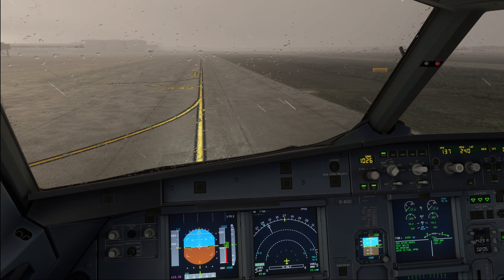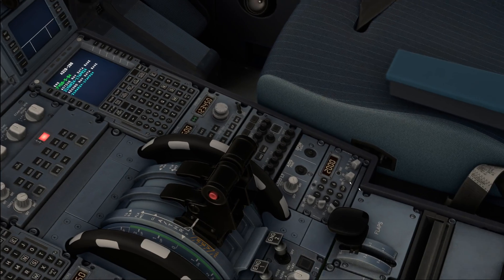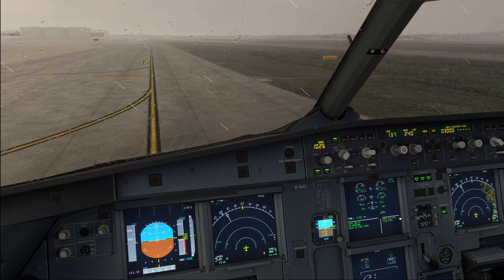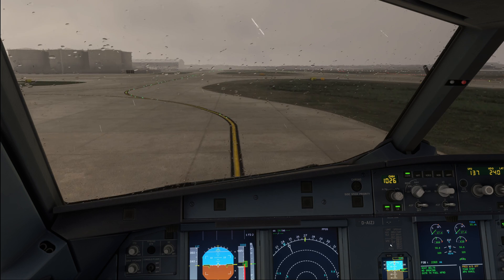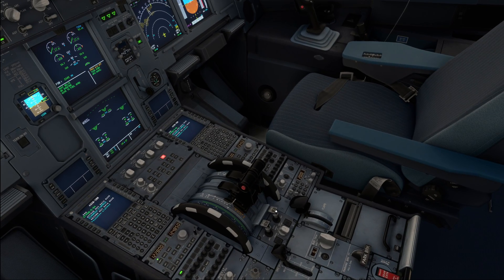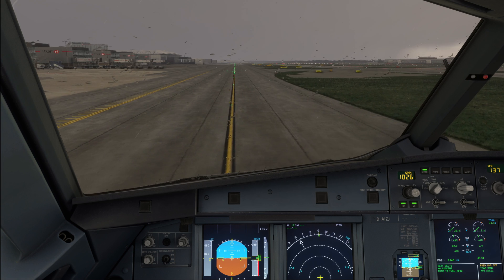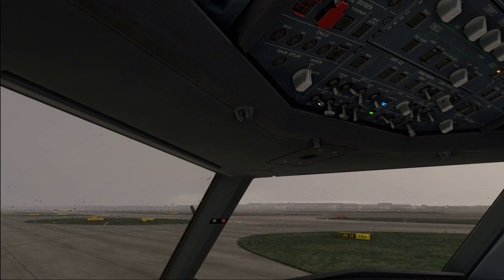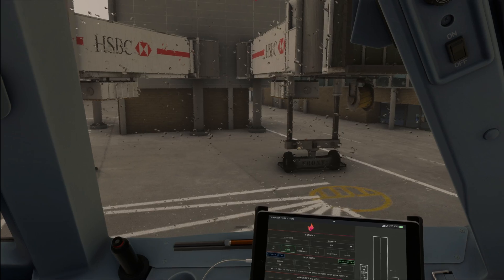Airbus A320 Tutorial 16: After Landing and Taxi-In | Real Airbus Pilot